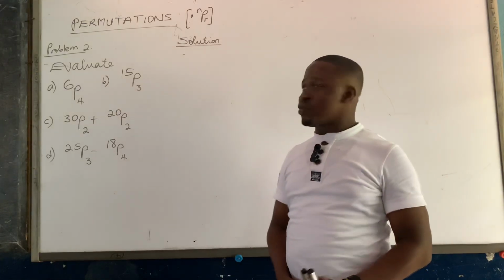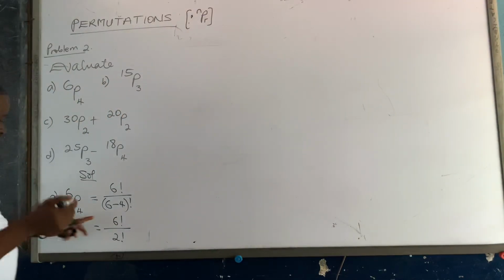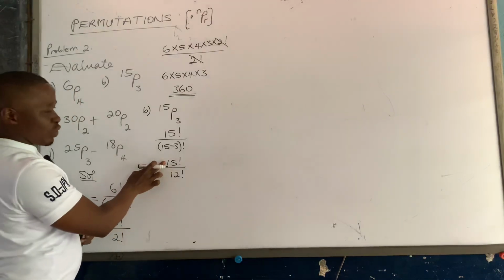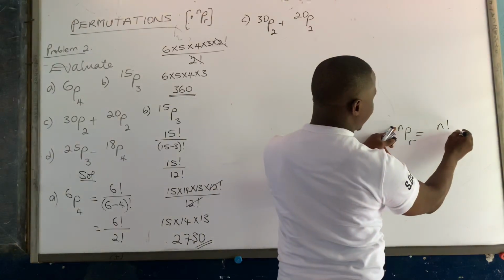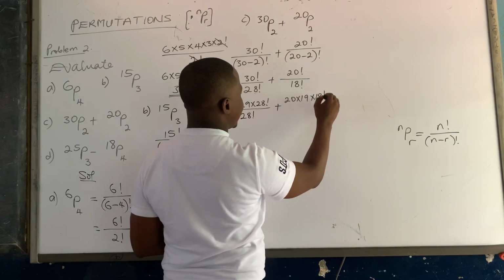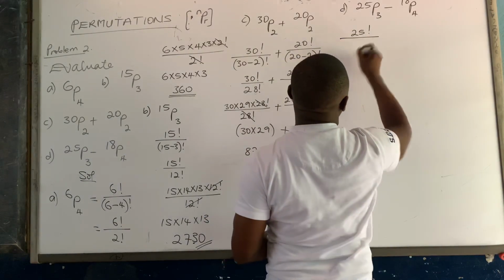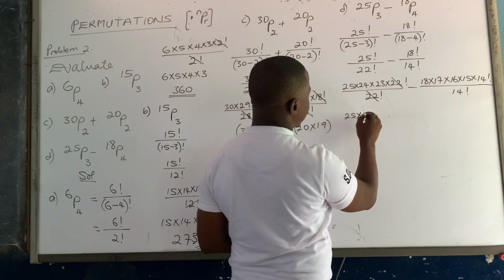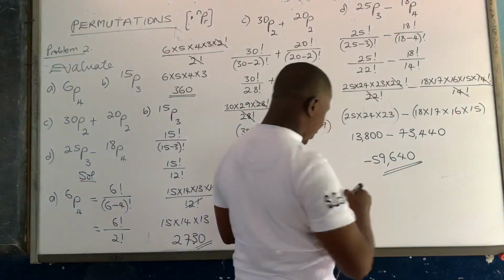Permutations and Combinations